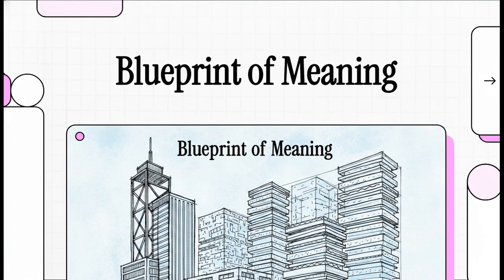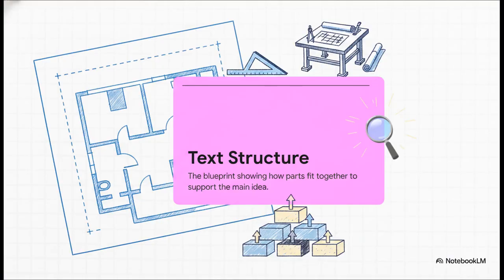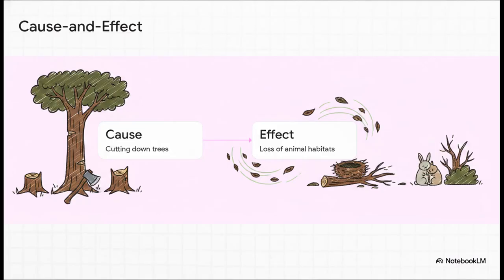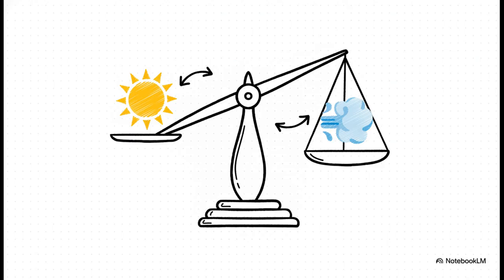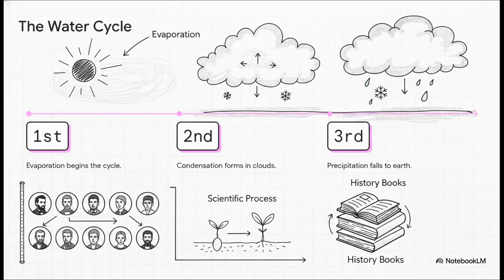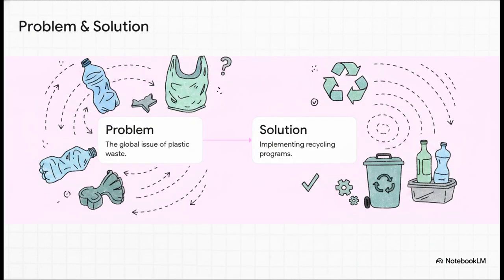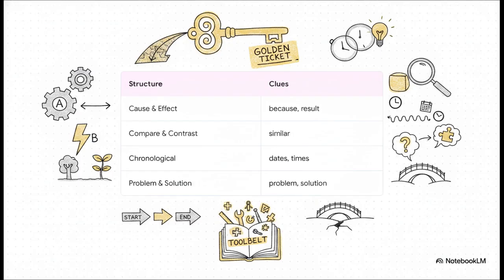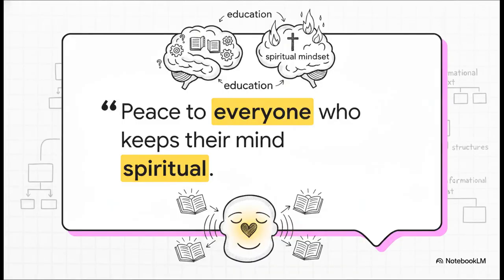Analyzing Informational Text Structures | Week 34 Day 1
Welcome to Grade 8 English Language Arts!

Today we review how authors organize informational texts to help readers understand ideas more clearly. Students will learn to identify common text structures including cause and effect, compare and contrast, problem and solution, chronological order, and description.

Understanding text structure helps readers locate key information, follow an author's thinking, and improve comprehension when reading articles, essays, reports, and nonfiction texts.

Scripture reminds us that God is a God of order and wisdom. Learning to recognize structure helps us better understand and communicate truth.

📖 Scripture Focus:
"For God is not the author of confusion, but of peace."
— 1 Corinthians 14:33

This lesson is part of the HeroesMart Academy Grade 8 ELA curriculum.